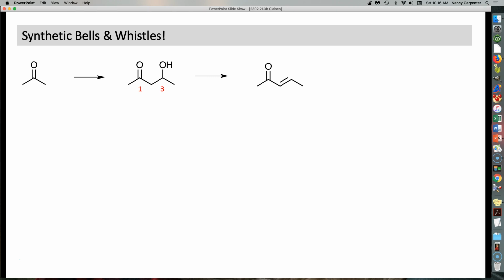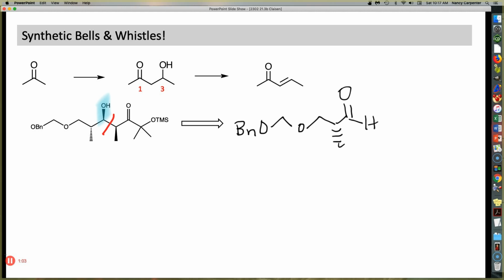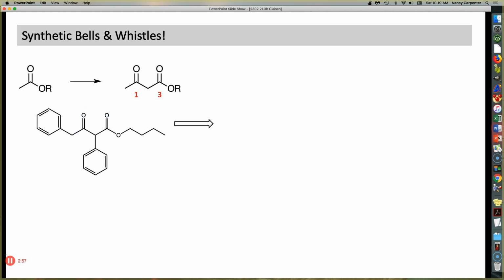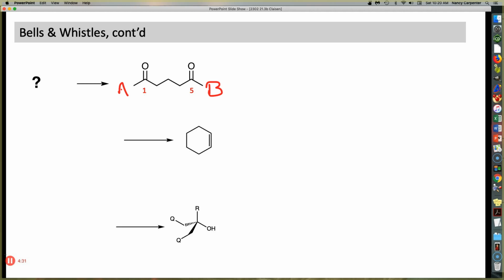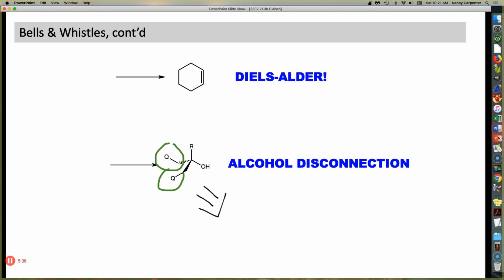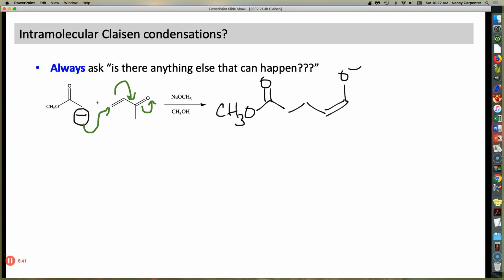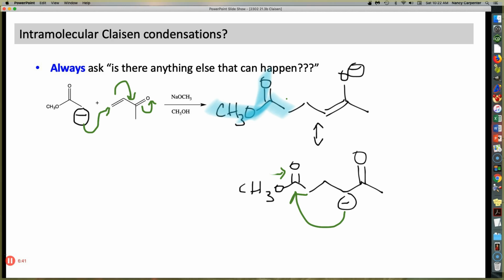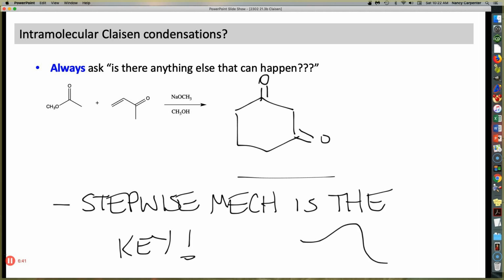2302s20 21.3b Claisen contd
Introduction to the Claisen condensation, cont'd, plus synthetic bells & whistles (review!)